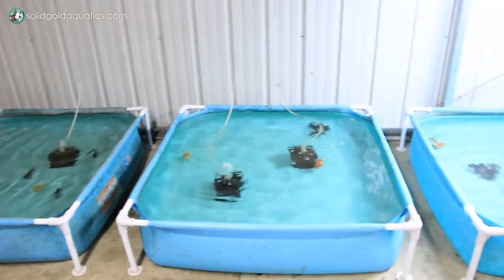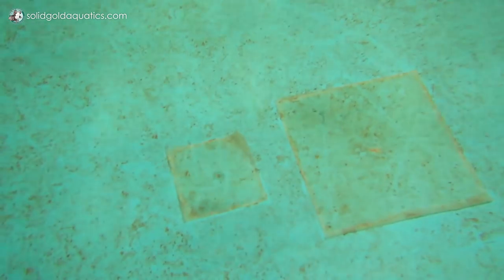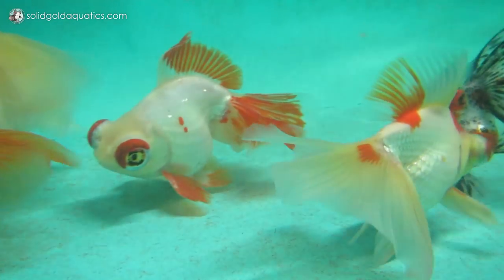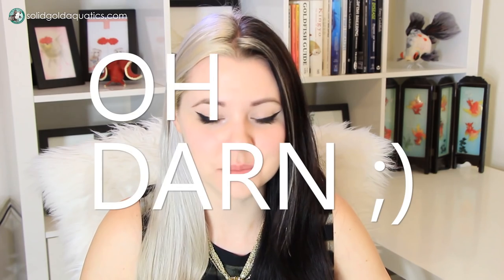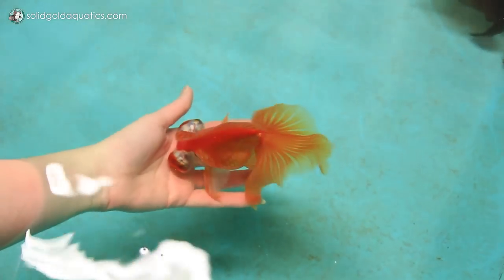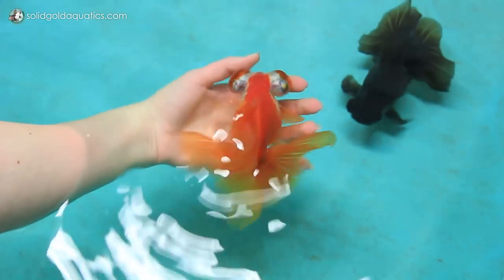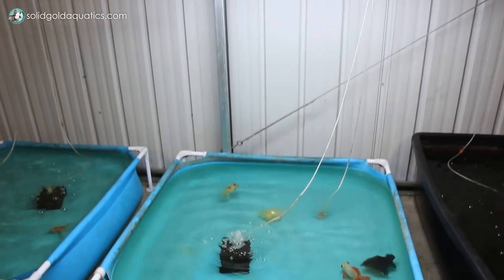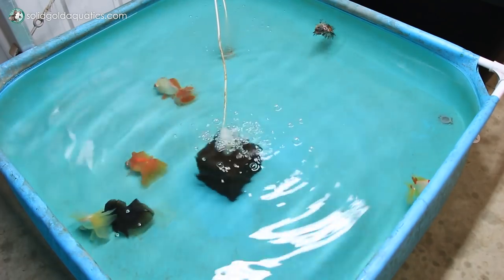Goldfish UPDATE // Male Butterfly Telescopes in Wading Pool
▼ LOTS OF INFO ▼ The first in a series of updates about the goldfish I have in my fish room, this video focuses on my group of male butterfly telescope goldfish that live in one of my 90 gallon Intex wading pools in my fish room. Each of my goldfish are named and have their own unique backstories. Watch the video to learn more!